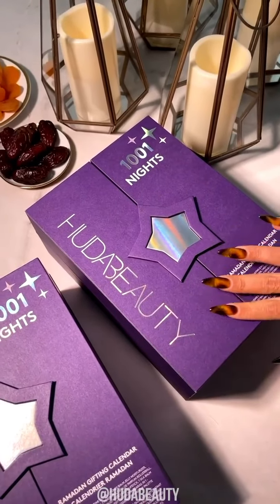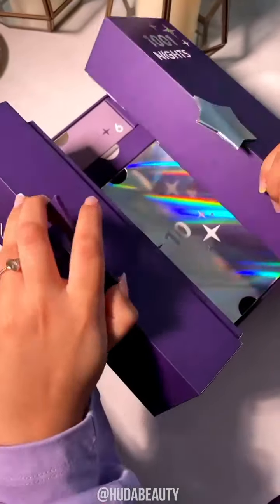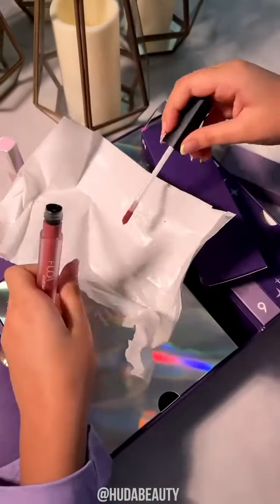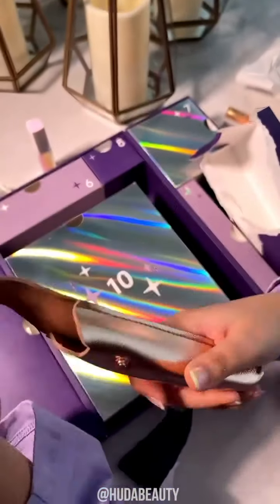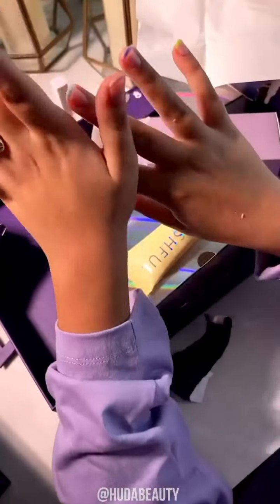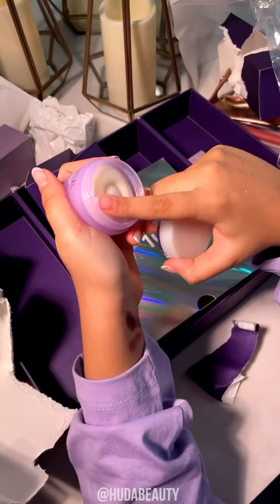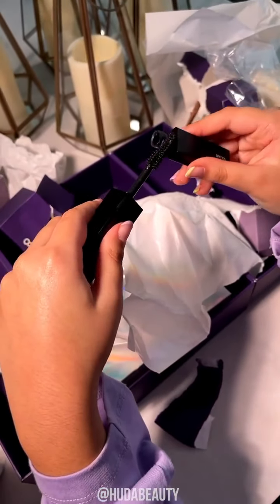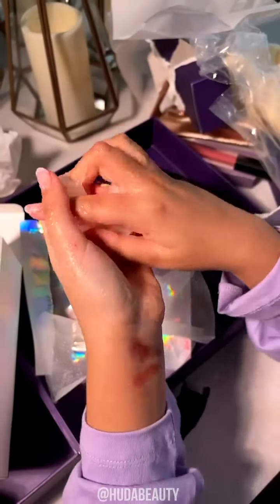Makeup artist channel | huda beauty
makeup artist channel | huda beaut¥.